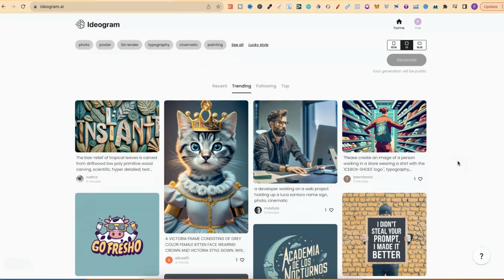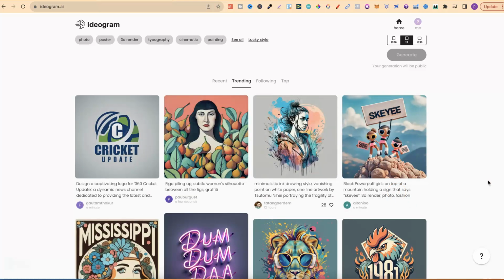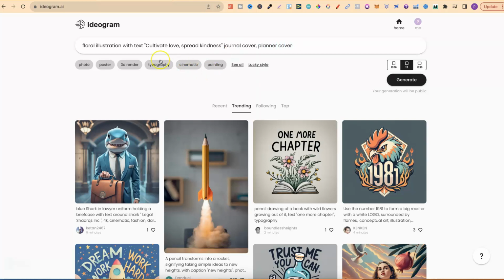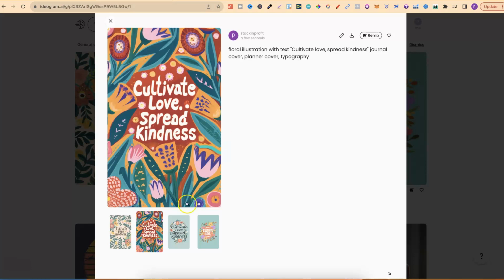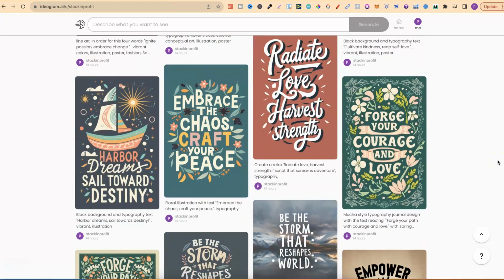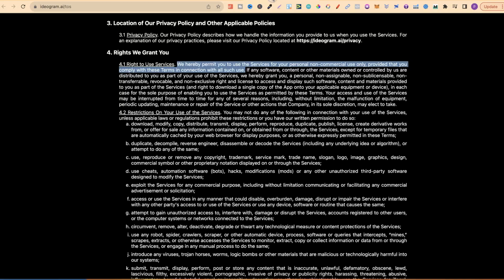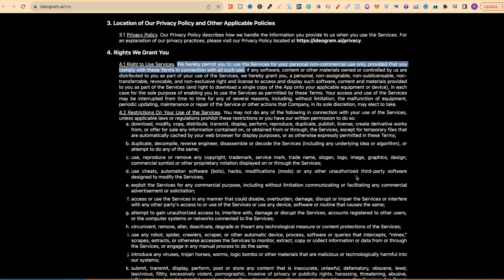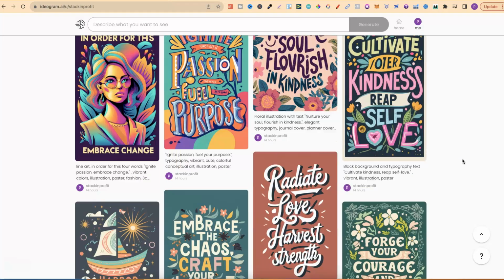INSANE New Midjourney Alternative (Ideogram AI)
In todays video I share a new text to image AI software called Ideogram and I share how I have used it to make KDP journal and planner covers.